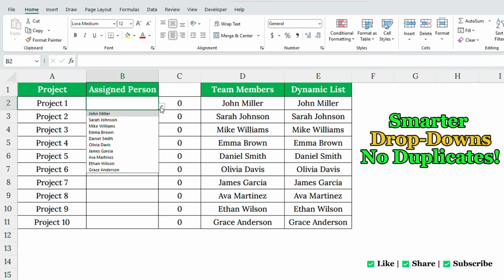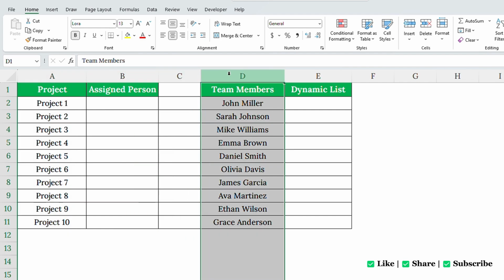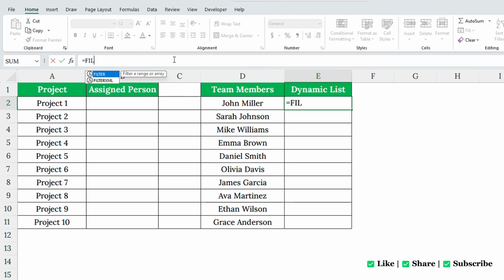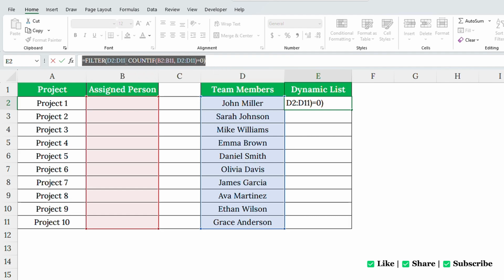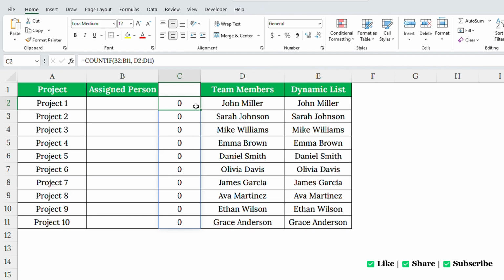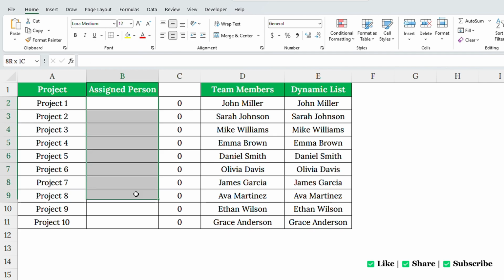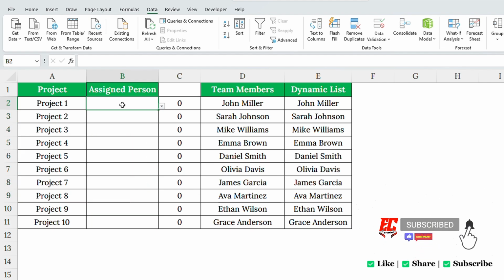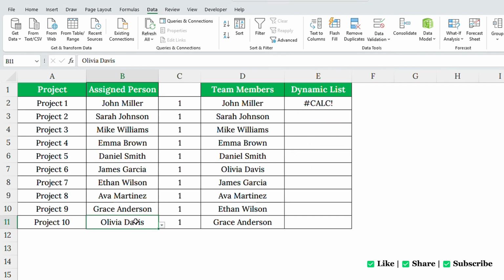No Repeats! Dynamic Excel Drop-Down Without VBA (Updated 2025)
How to Prevent Duplicate Names in an Excel Drop-down (No VBA)
Want to prevent duplicate names in your Excel drop-down list without using VBA? 🎯 In this tutorial, I’ll show you how to create a dynamic drop-down list in Excel that automatically updates — removing names once they’ve been selected. It's fast, easy, and requires no macros or VBA code — just the power of FILTER and COUNTIF functions!
Whether you're managing project assignments, team allocations, or creating any list where no one should be selected twice, this Excel trick is for you.
✅ What You'll Learn:
How to build a drop-down list without duplicates in Excel
How to use the FILTER function to display only available names
How COUNTIF helps track used entries
How to create a shrinking drop-down list using Excel's Data Validation
Why this method works better than traditional manual filtering or VBA

🔍 Real Example in This Video:
10 projects in Column A
10 team members in Column D (e.g., John, Sarah, Mike, Emma…)
Live filtered list in Column E
One formula:
 =FILTER(D2:D11, COUNTIF(B2:B11, D2:D11)=0)
Fully functional drop-down list that updates automatically as you assign people

🧠 Perfect for Excel 365 and Excel 2021 users who want smarter spreadsheets without the hassle of macros.